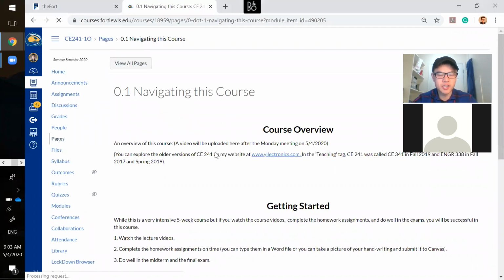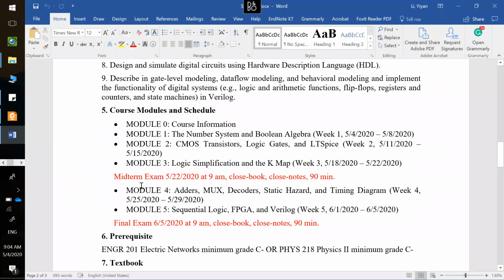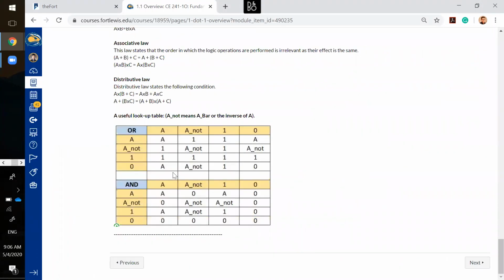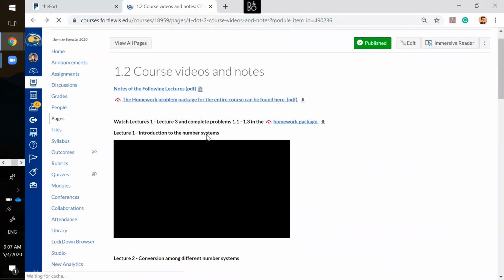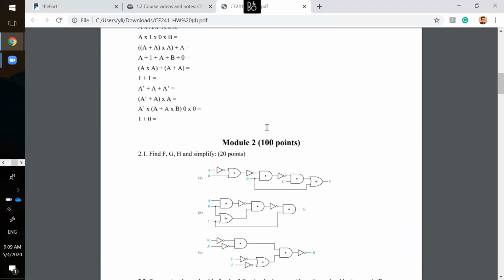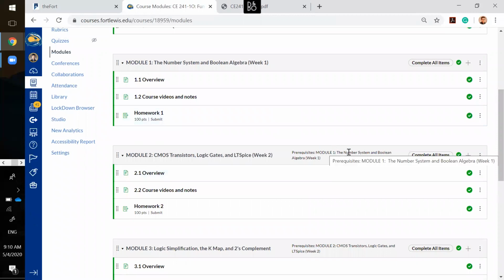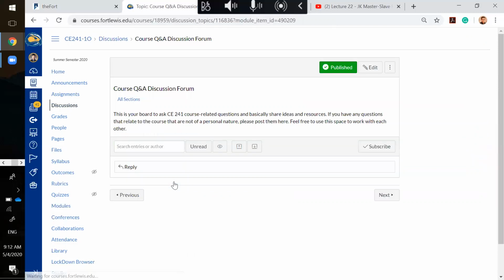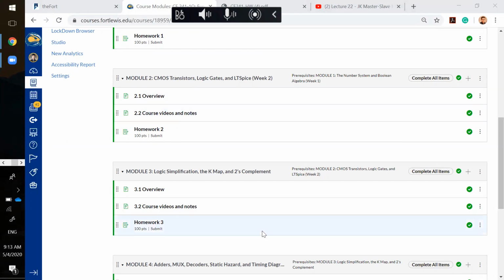CE241 Introduction_summer2020